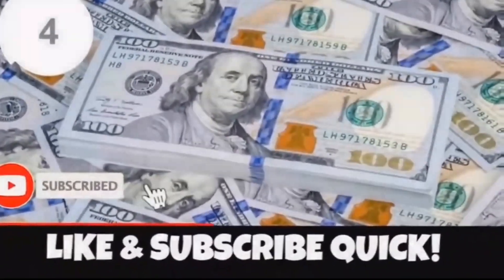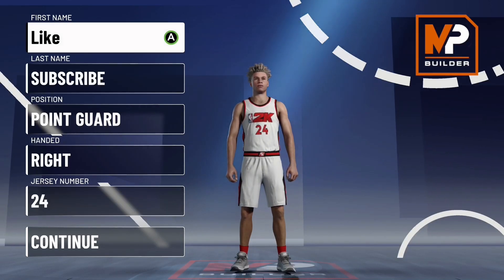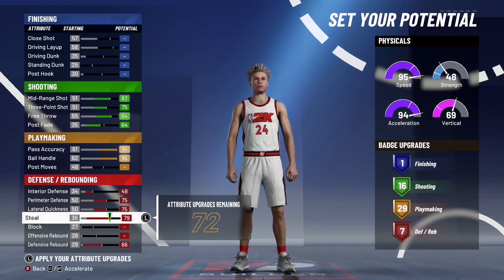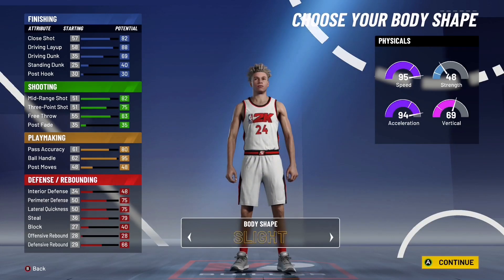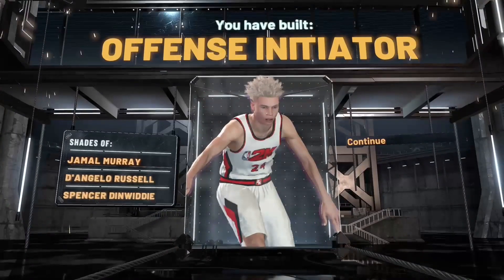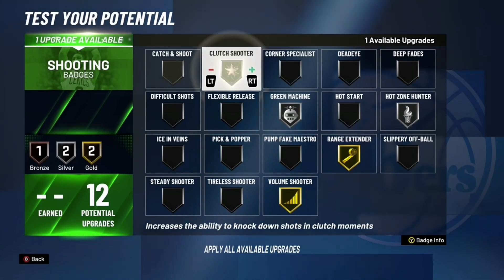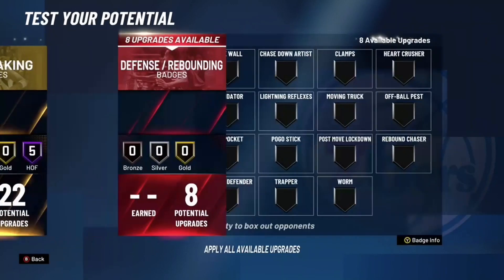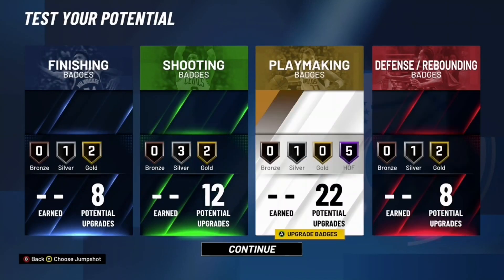*BEST* ALL AROUND POINT GUARD BUILD IN NBA2K21! MOST OP 6'8 DEMIGOD POINT FORWARD 2K21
Follow The Socials.
SUB IF YOU ENJOY!
Perk Gang Or No Gang .. SIMPLE !!

During NBA 2K19 I made videos on:

NBA2K19 jackpot winner 28 million jackpot jackpot winner nba 2K19 jackpot winners nba 2K19 jackpot nba 2K19 recent jackpot nba 2K19 big jackpot Dopeswagg v steezo steezo the god dopeswag dopeswag video steezo video rtg beef My Career , Mypark , Stage , high rollers Best jump shot NBA 2K19 Vc glitch , Legend 5 Mascot , 99 overall , chris smoove , pro am myplayer Pewdiepie prettyboyfredo red city boi swante phantom slice yrndj Chris smoove NBA 2K19 glitch NBA 2K19 park Vc glitch after patch 5 vc glitch shakedown2012 shakedown shakedown exposed Instant legend 5 mascot glitch Vc glitch after patch 5 vc glitch